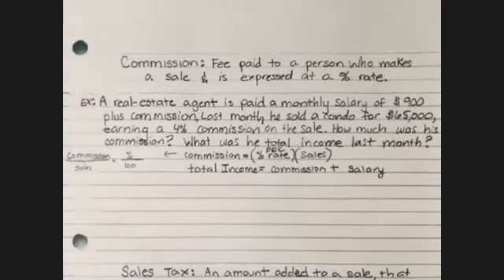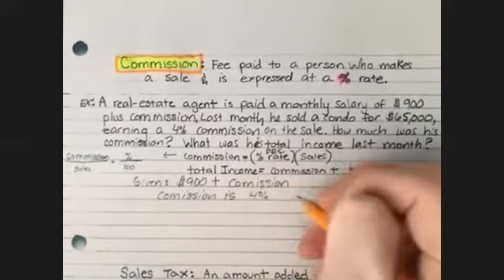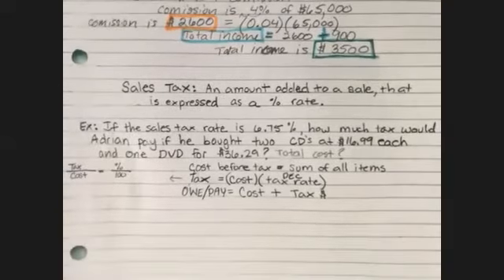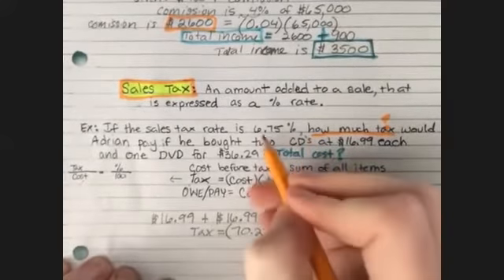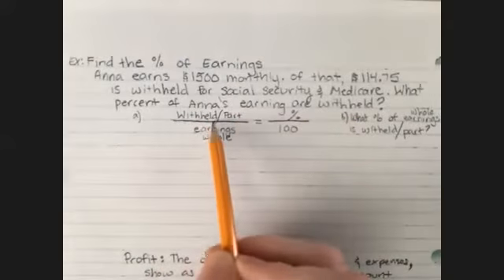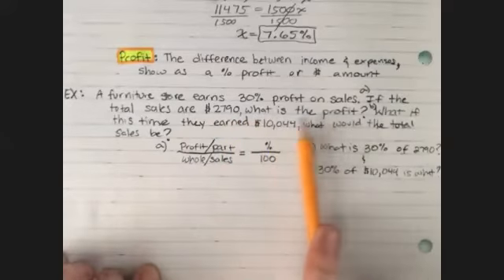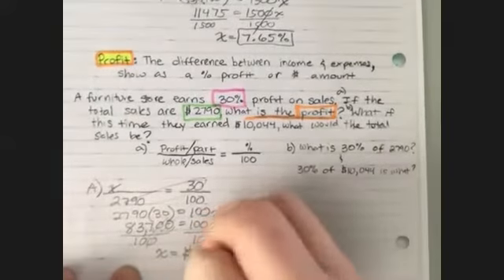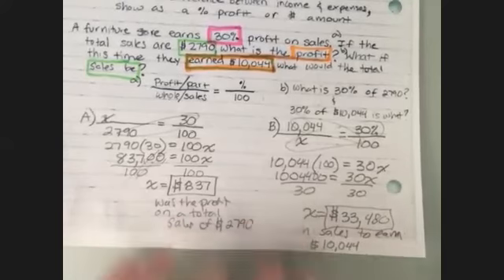Commission Tax and Profit